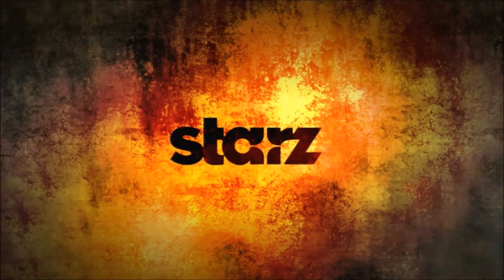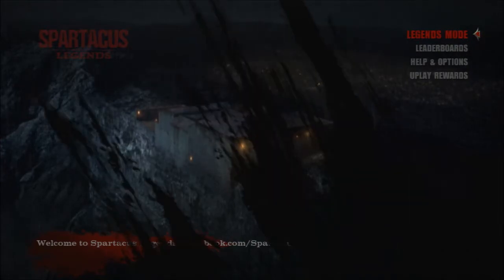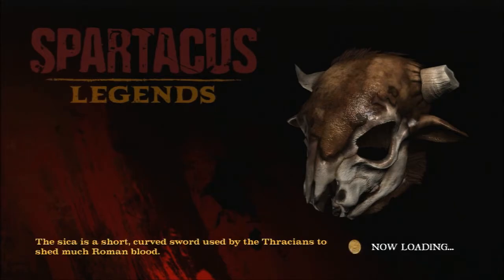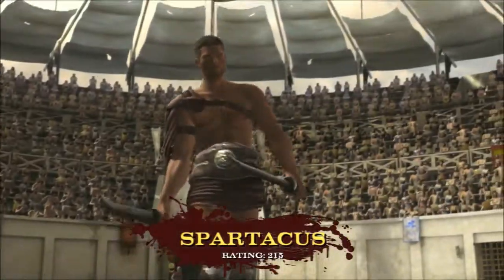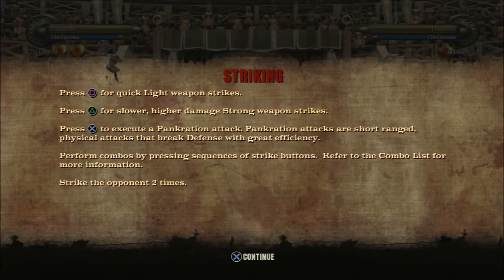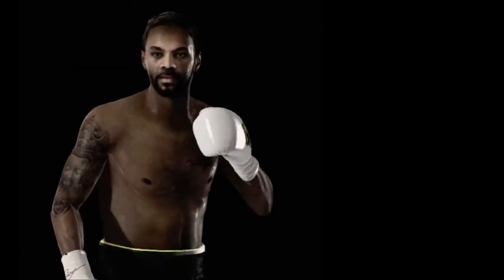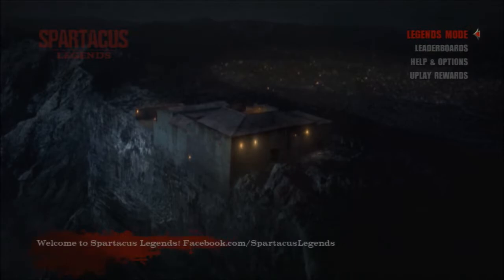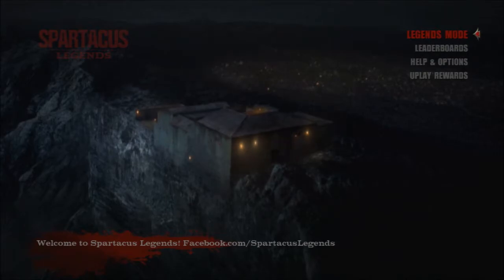Spartacus Legends - First Look Gameplay - Tutorial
An upload of my first look/gameplay of "Free To Play" title Spartacus Legends available from the US PS Store